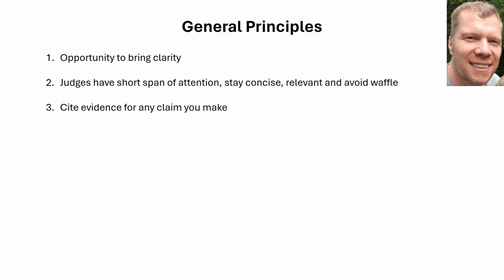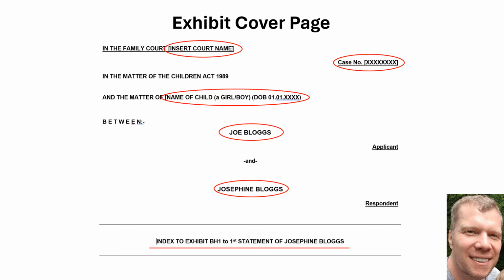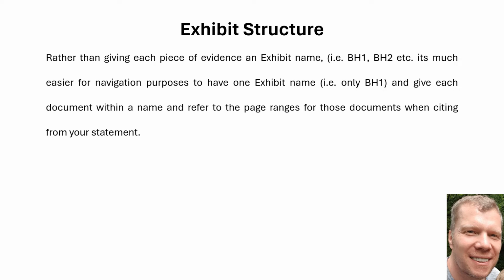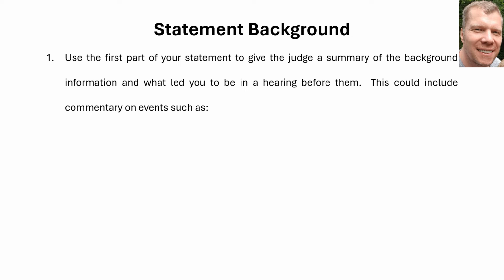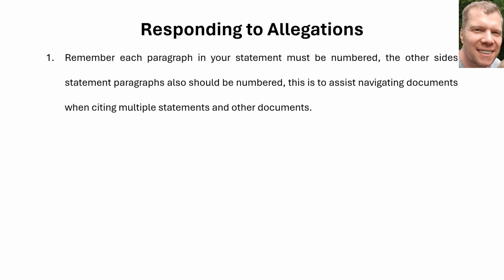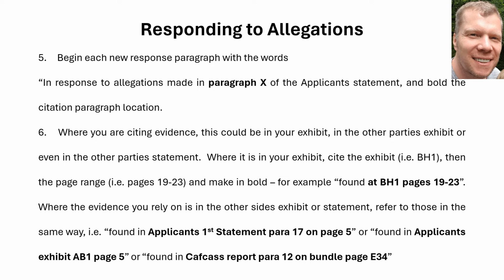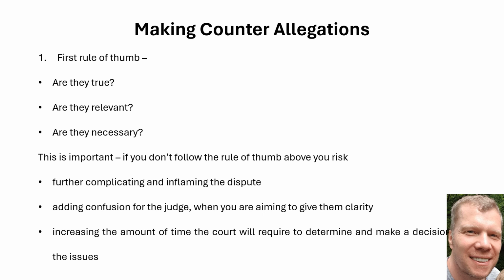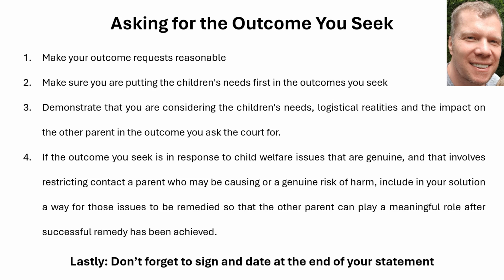Preparing Family Court Statements & Exhibits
Learn all about how to compile a statement and present exhibits for your family court hearings. To access the templates, slidedeck and other resources mentioned in the video,